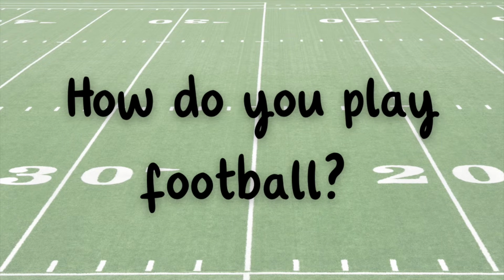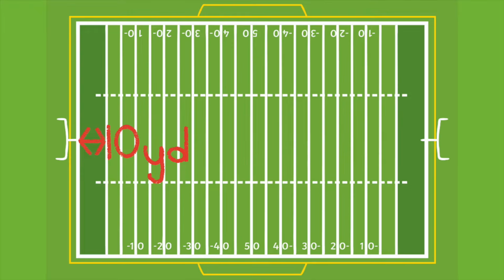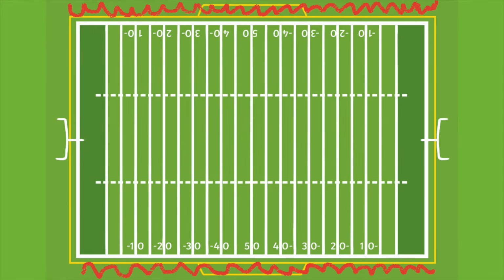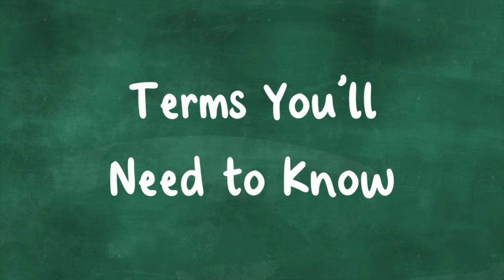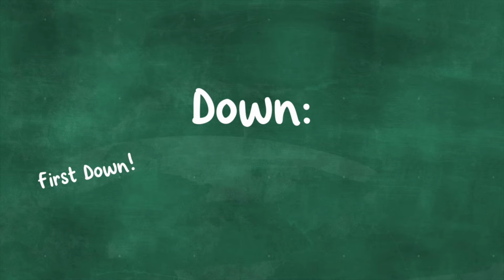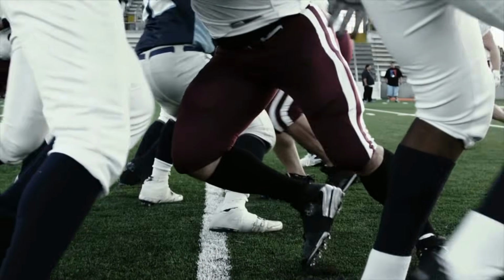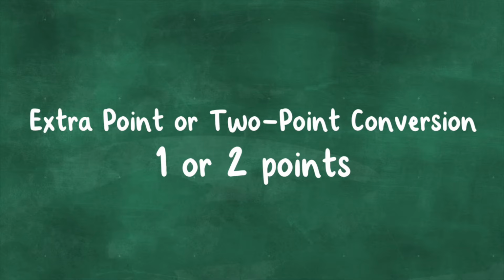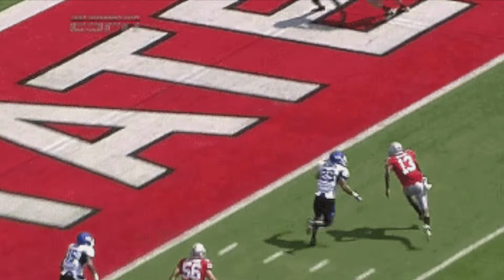🏈 What is American Football? | Super Bowl 2025 | Football 101 | History of Football | Twinkl USA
In this video, children will learn about the history of American football and the modified rules of the popular American sport.

00:00 Introduction
0:09 History of American Football
1:08 History of the NFL
1:53 Football Field Dimensions
2:48 Coin Toss
3:18 Kickoff
3:50 Rules
4:13 Terms You'll Need to Know
5:14 Scoring
6:28 Punting
6:52 Penalties